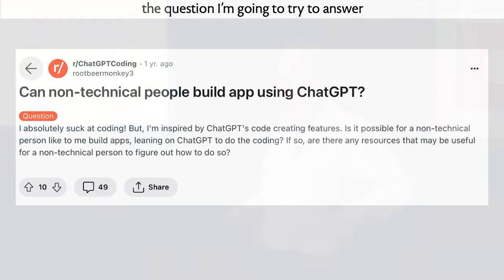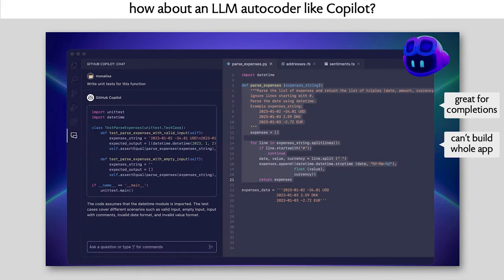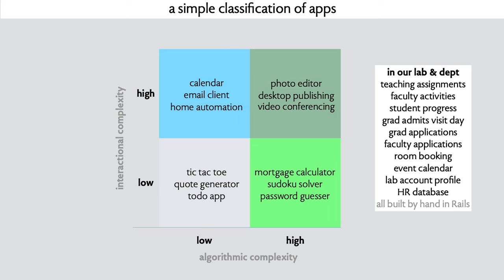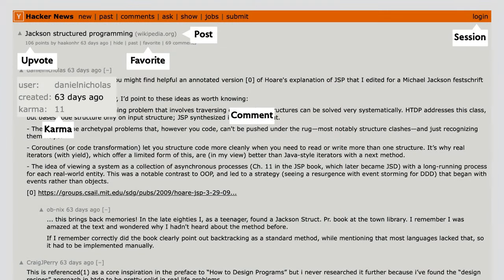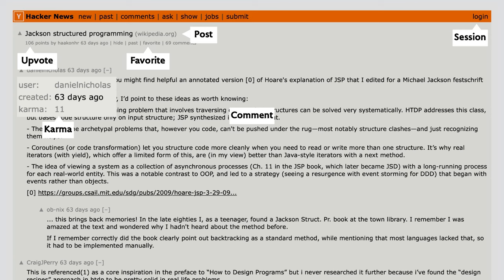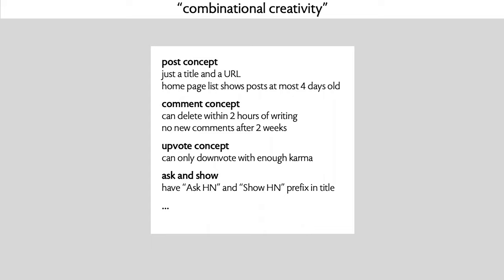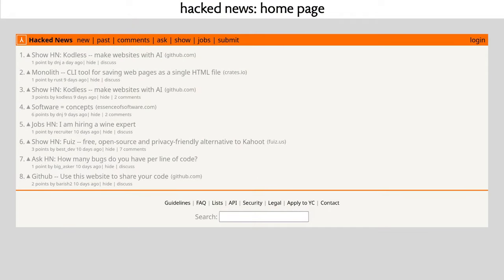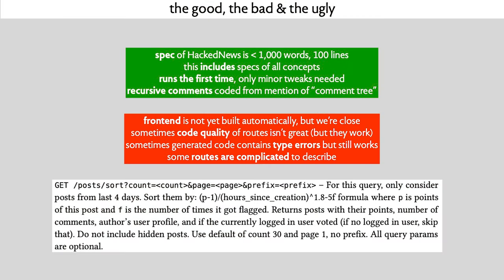How to generate an entire app with an LLM | Daniel Jackson | TEDxBoston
GPT and other LLMs are great at writing code, but only one function at a time. That means you can't build an entire app without being a programmer. In this talk, I'll tell how you can get around this. The trick is to structure apps in a new way, with independent modules that I call "concepts." I'll explain why this new structure is needed, why conventional object-oriented structuring won't work, and why a central premise of agile dev no longer makes sense.

AI, Computers, Innovation, Productivity, Software, Technology Daniel Jackson researches new approaches to software design and new programming paradigms. His recent book Essence of Software uncovers the causes of user friction in applications and shows how to overcome them. This talk was given at a TEDx event using the TED conference format but independently organized by a local community.